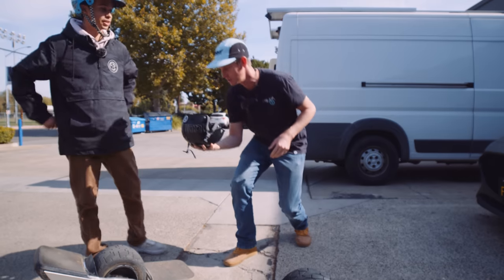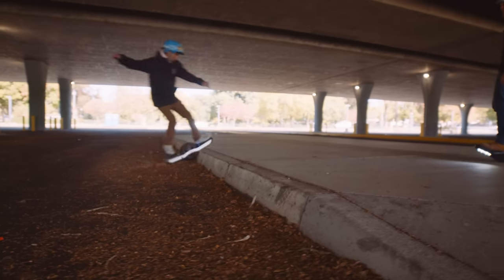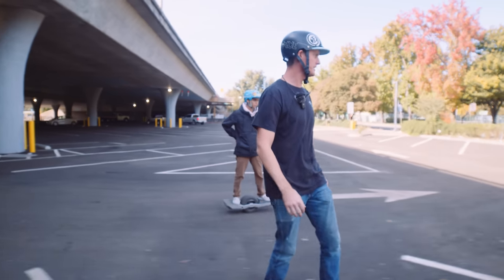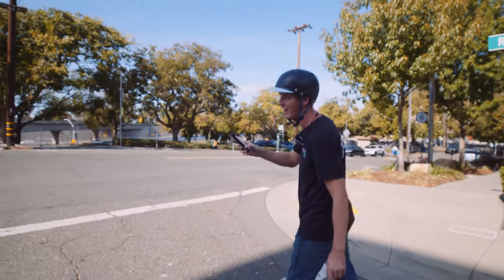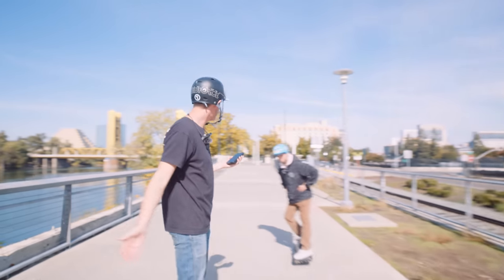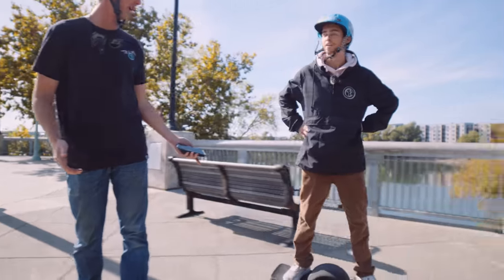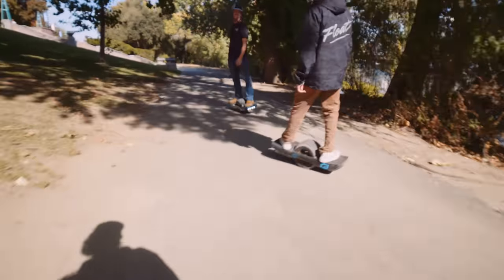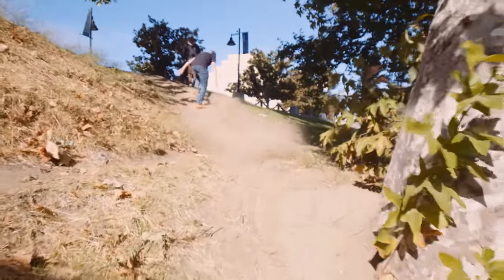The best Onewheel ever made? // GT-S series first impression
Onewheel's new top of the line board is set to be one of the best Onewheels that Future Motion has ever made. Is it as good as they say it is? Join Jeff and Elijah in this video to find out if the claims for the Onewheel GT-S Series are true, does it live up to the hype, and will it be worth it for you to spend the extra $1000 upgrade at checkout? Let us know if you've been loving or hating the GT-S series content in the comments below!